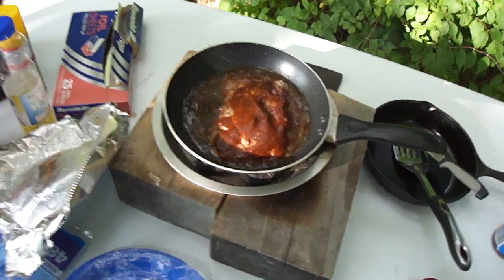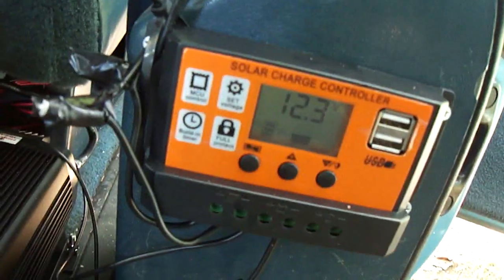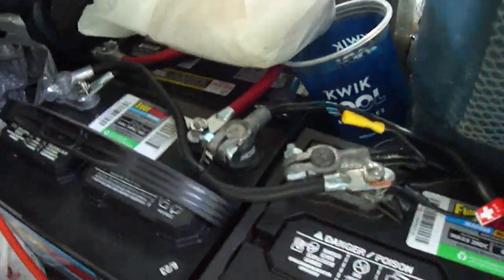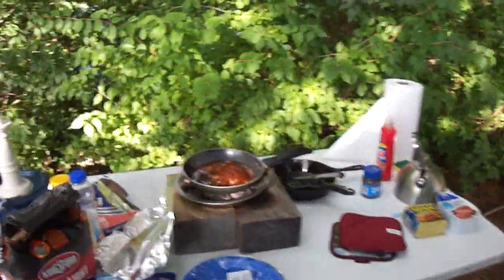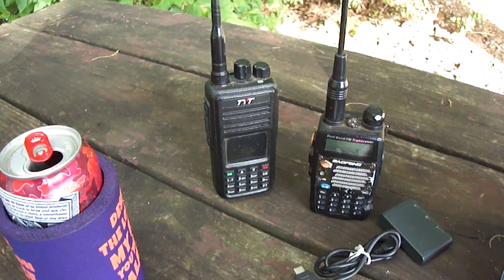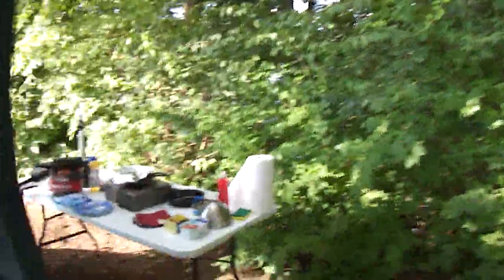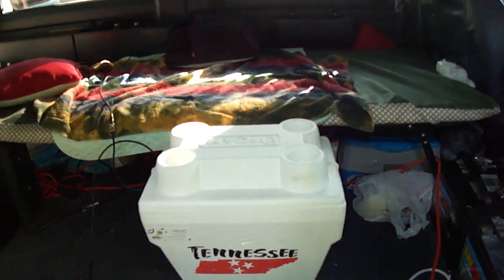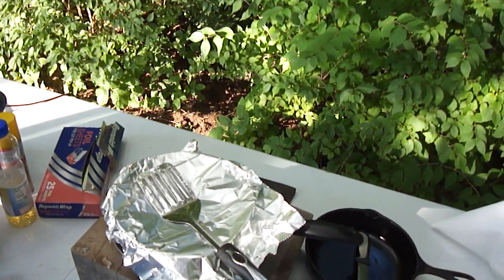Van Camping Fried Steak, on charcoal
Camping in van on Cherokee lake